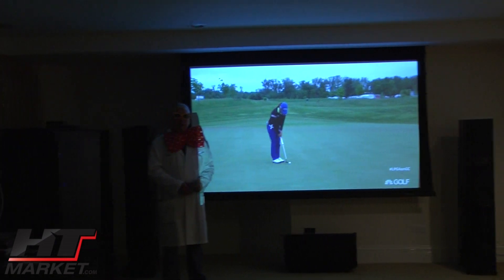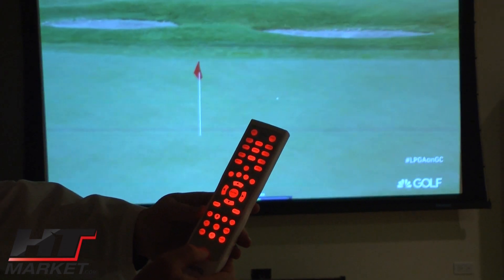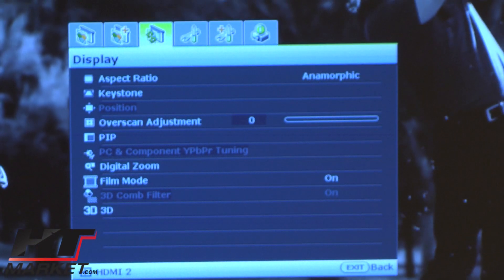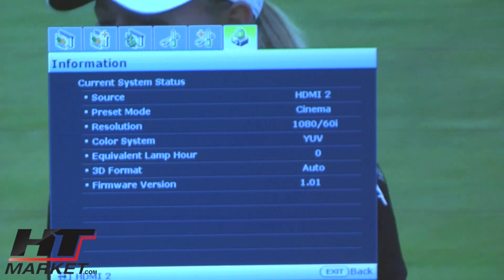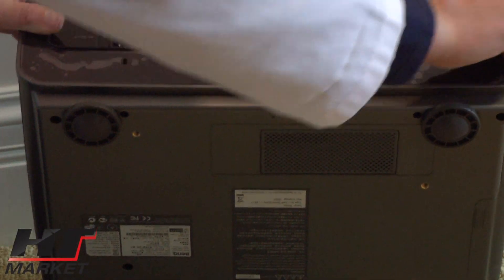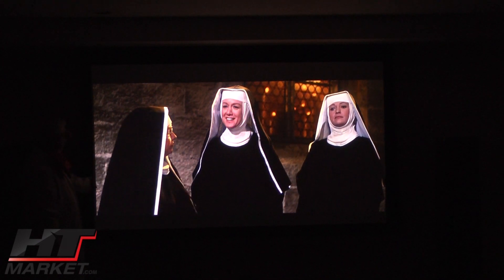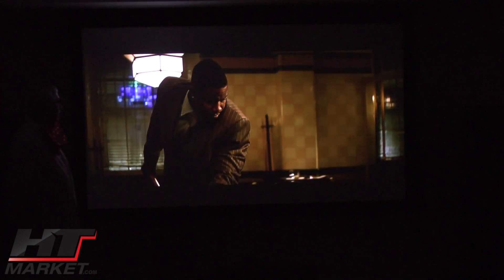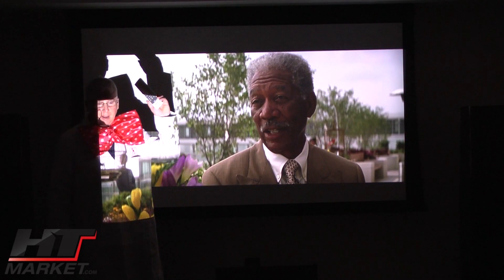Home Theater Projector Ben Q W7500 Review Demo HD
High end home theater projector as a very reasonable pricing.  HTmarket.com shows off the Ben Q W7500 it's first entrance into the custom home theater market.  This projector packs a hefty punch and has a sizable exterior to back it up.  It features 2 hdmi inputs, screen trigger and more.  The projector has one of highest contrasts at 60000 to 1 and it features a bright lamp in normal mode at 2000 lumens. It features a back lit remote with many lens presets including 2:35 to 1.  It's also panamorph ready.  This projector lines up well against the popular epson models.